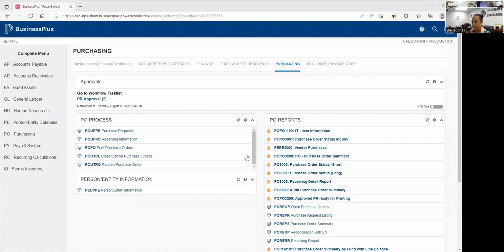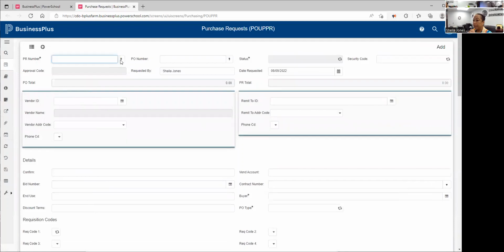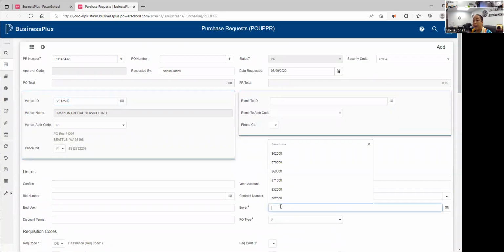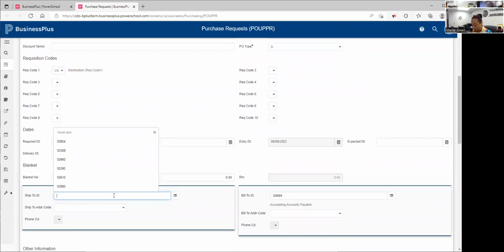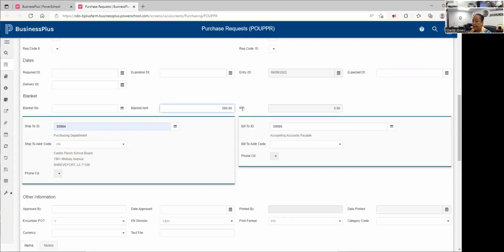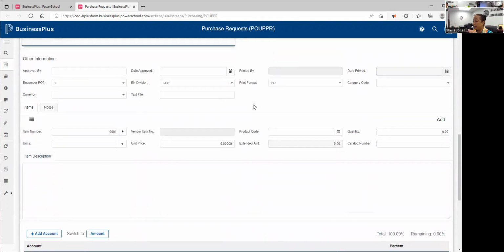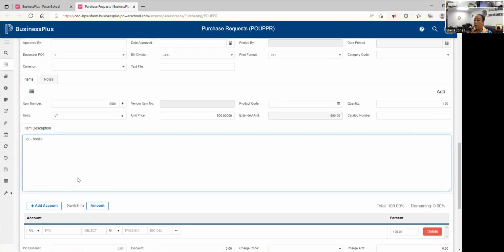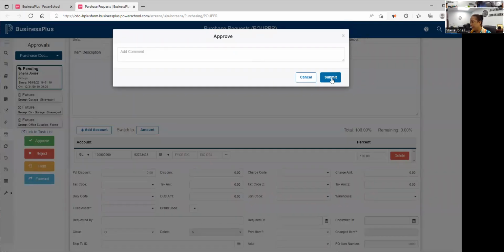BUSINESS PLUS CREATING A BLANKET PO TUTORIAL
This tutorial takes viewers through the process of creating a PO in the Business Plus platform.